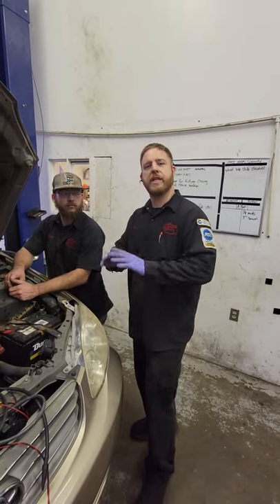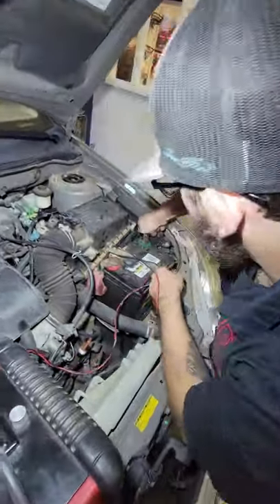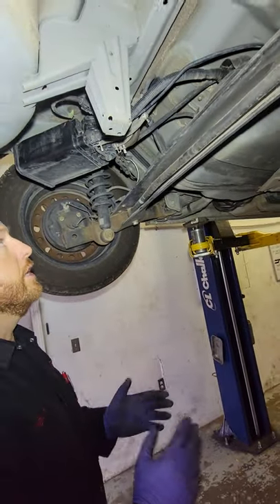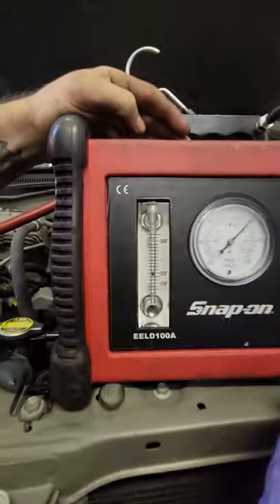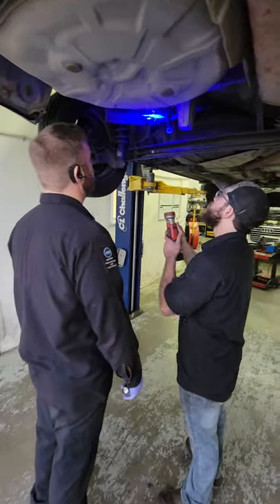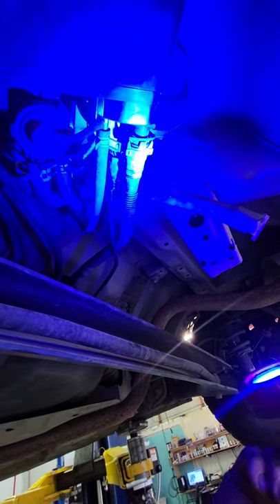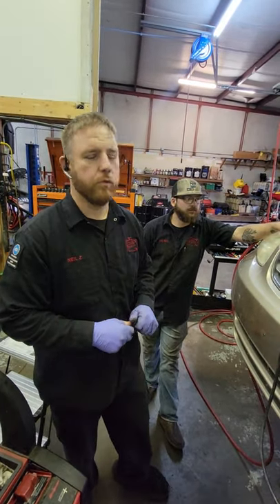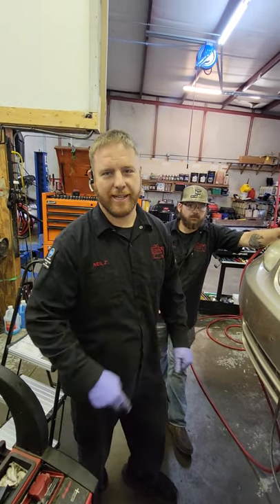Toyota EVAP System Leak Testing: Automotive Technician Training Series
Enjoy & remember-

-NZ & family

 guarantee of any particular result. Any injury, damage or loss that may result from improper use of these tools, equipment, or the information contained is at no fault to NZDiagnostics.